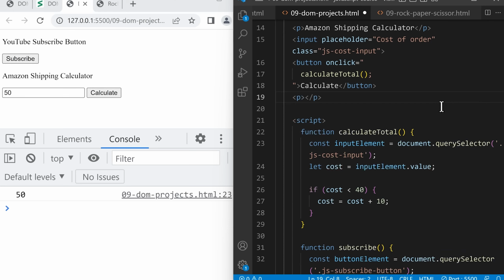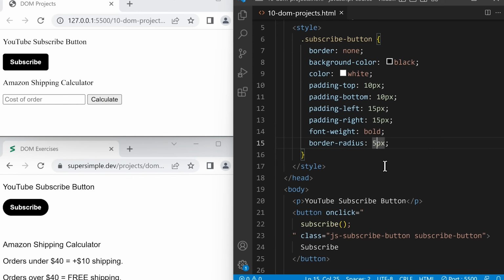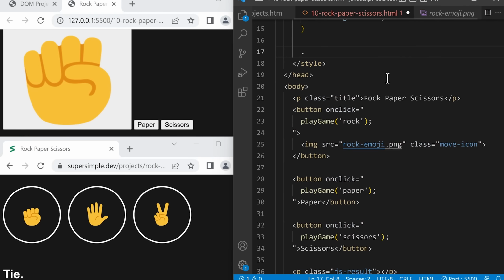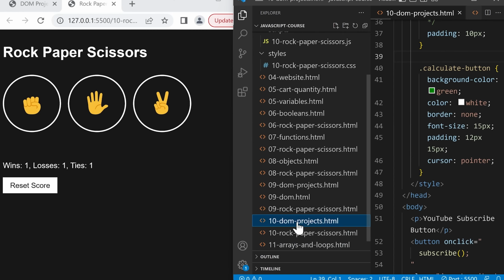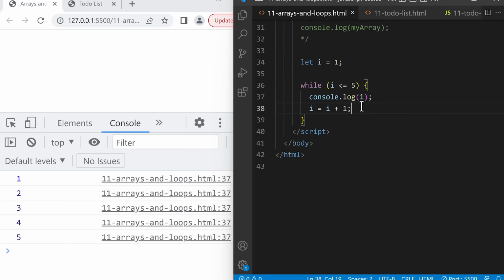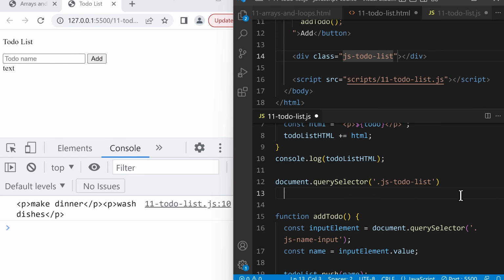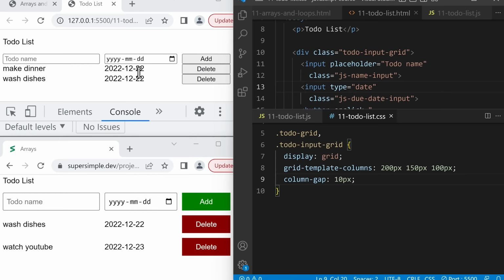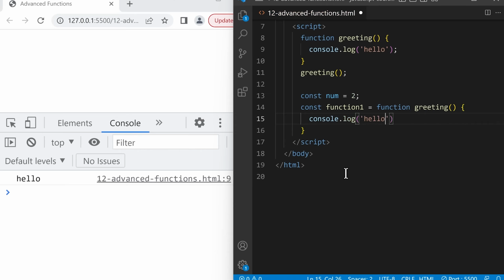javascript part 3 | course 1